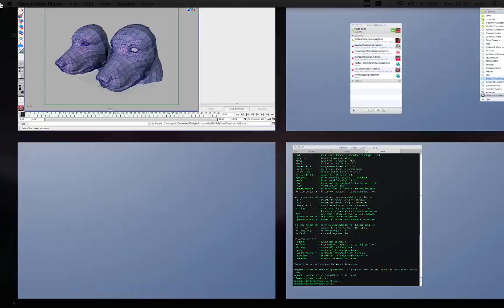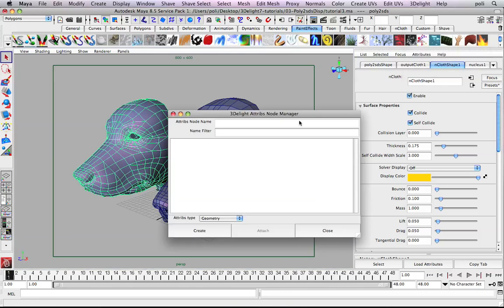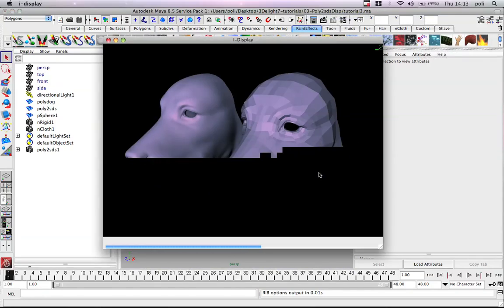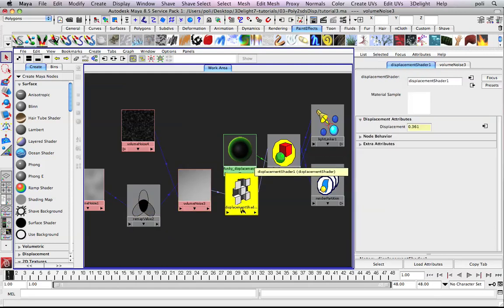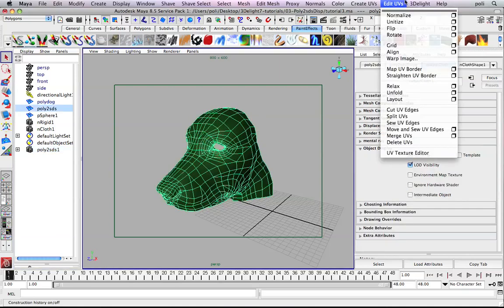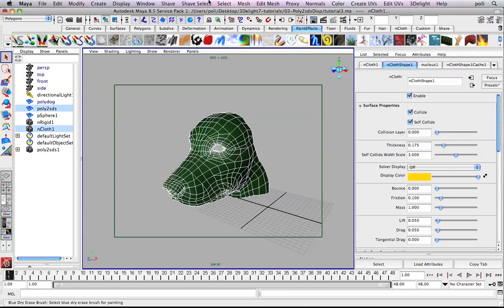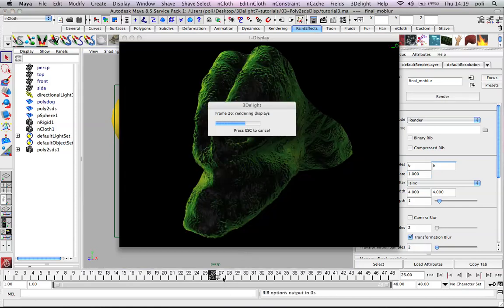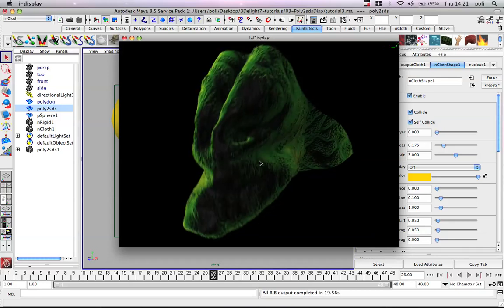3delight_Tutorials__poly2sds_04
Tutorial 3: Polygons as Subdivision Surfaces
Explains how to render polygons as smooth subdivision surfaces. Additionally, demonstrates one of strongest features of 3Delight: displacements.